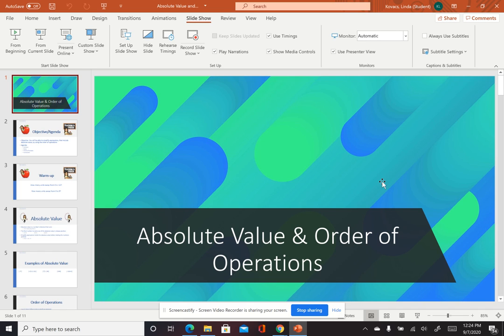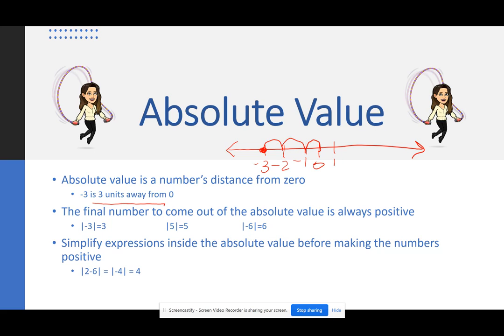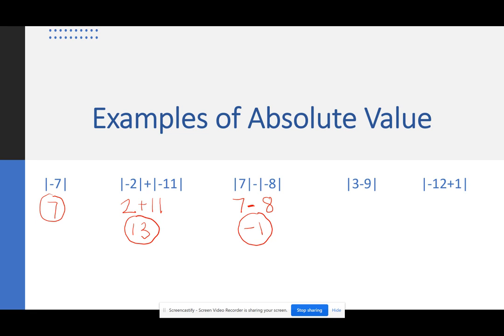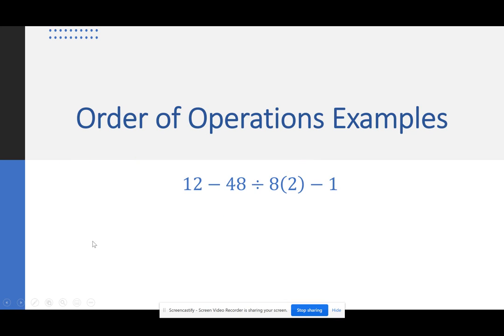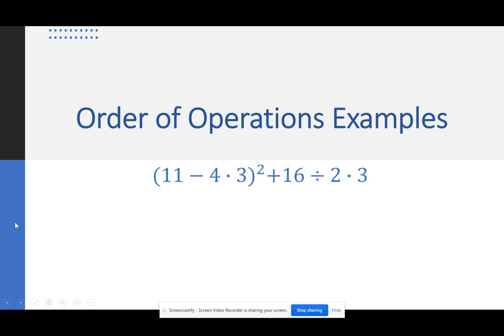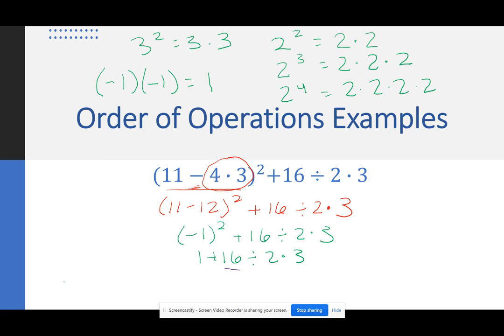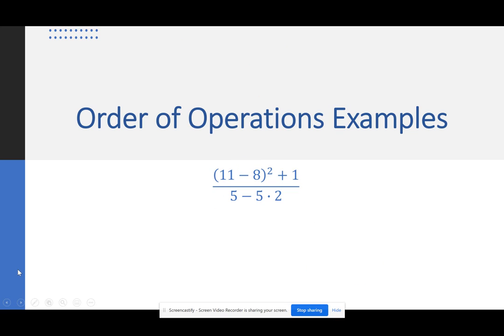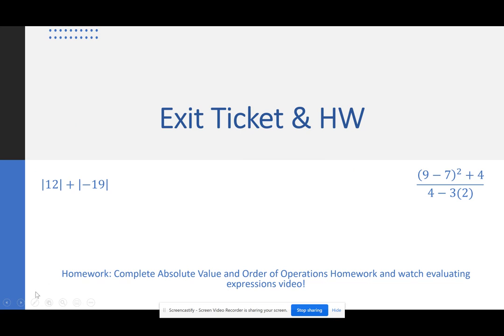Absolute Value & Order of Operations